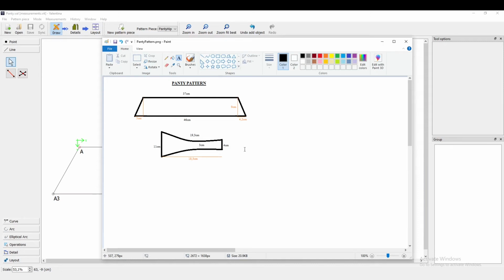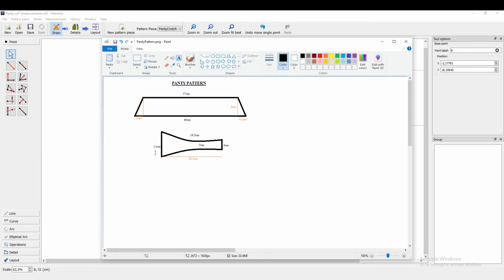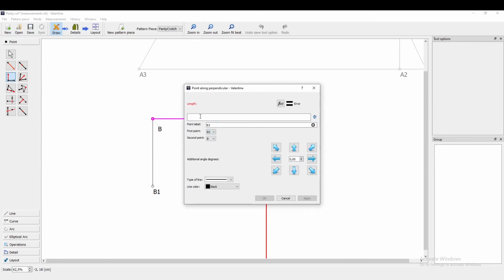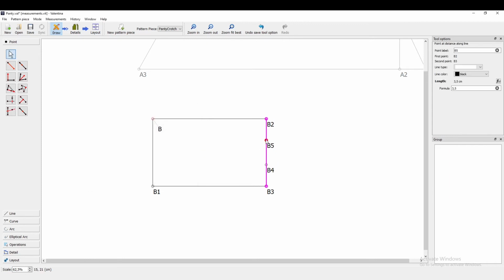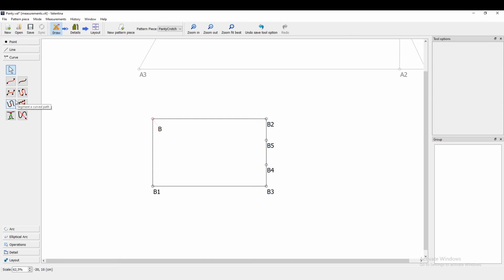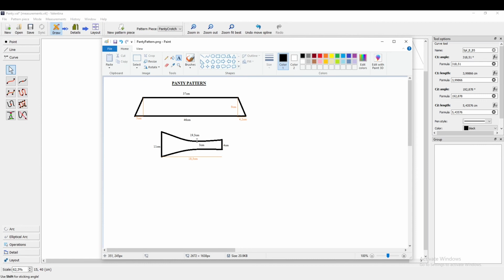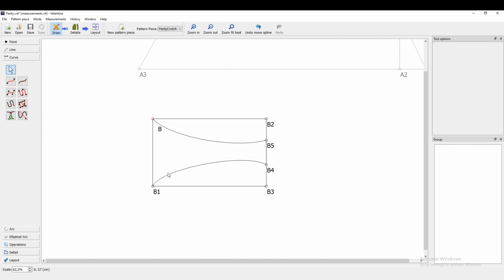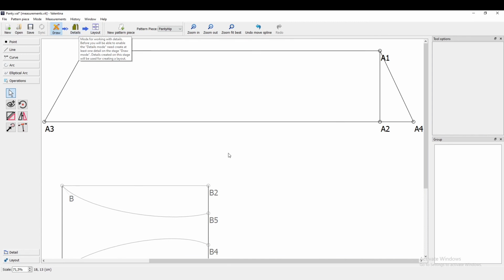Digitalizing a Sewing Pattern with Valentina - Part2: Drawing Crotch Pattern Piece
This is a short tutorial for getting to know the free open source programme Valentina, which is useful for creating digital sewing patterns. In the previous video, we drew the hip band of a panty pattern. This is the continuation where we will draw the second pattern piece, the crotch piece.